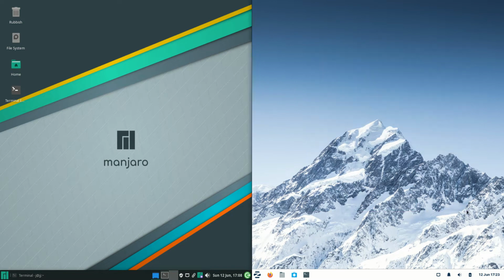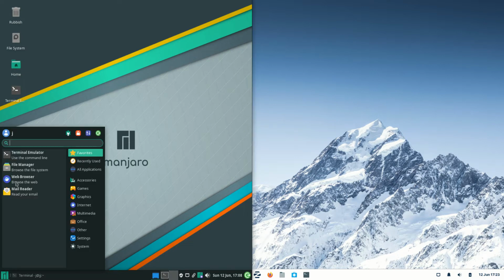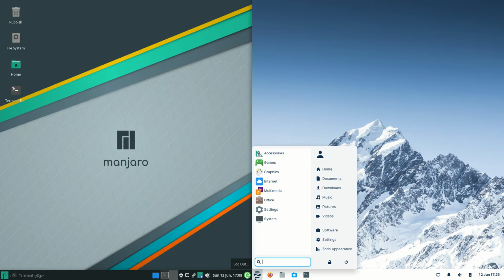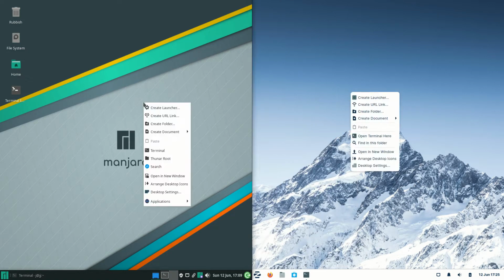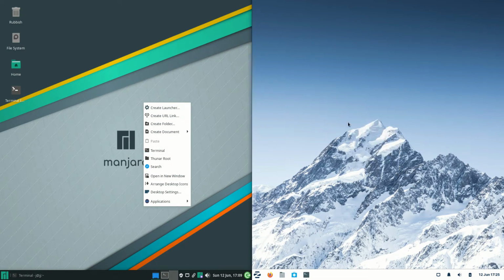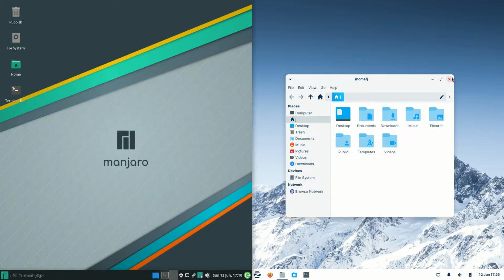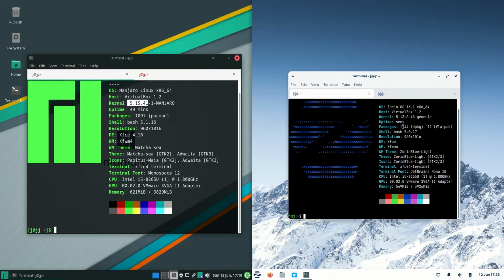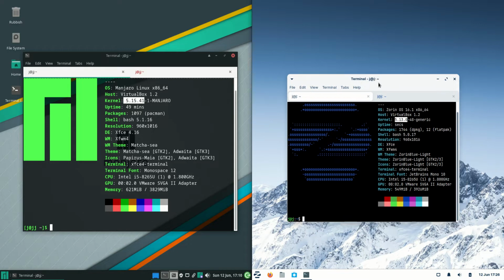Manjaro 21 vs Zorin OS 16 Lite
Both XFCE,
Different Bases,
Who wins?
You Decide!